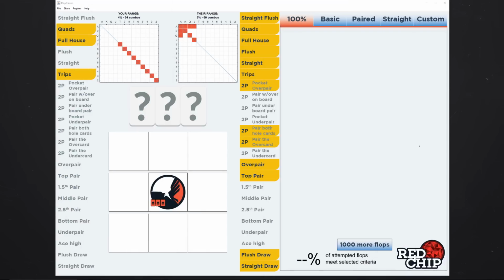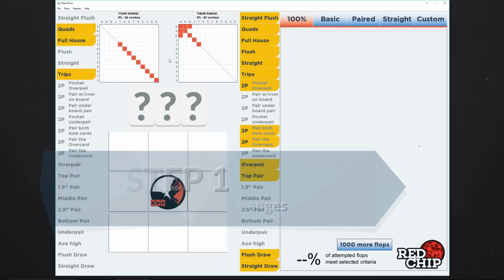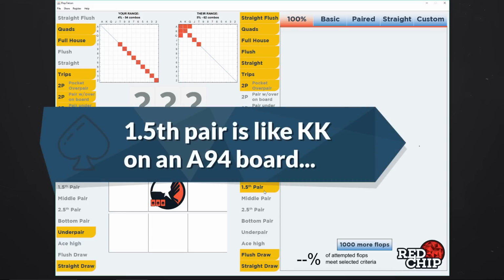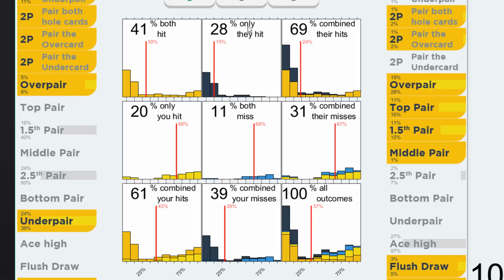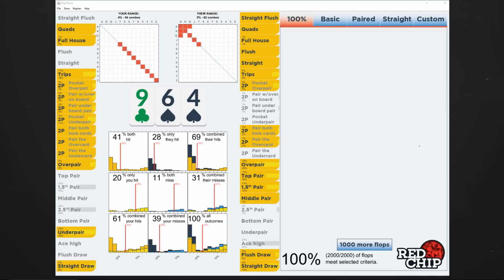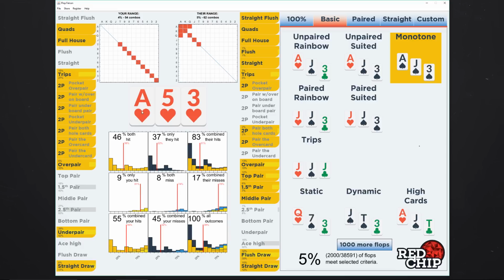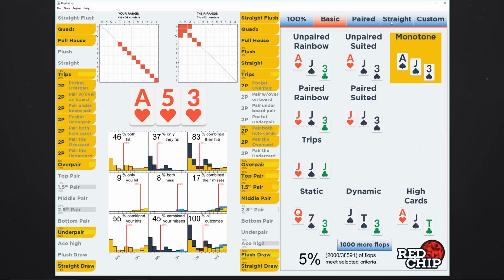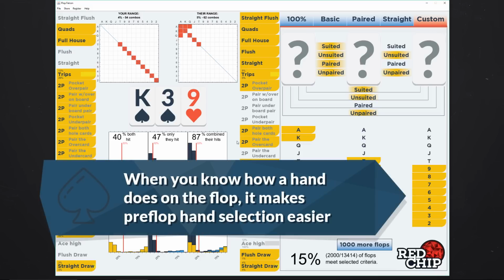Getting Started With Flop Falcon | SplitSuit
Flop Falcon is a brand-new piece of poker software created by Doug Hull from Red Chip Poker. In this video SplitSuit walks you through the software, its various features, and shows you how to understand the output. Flop Falcon is best for doing hand vs range or range vs range analysis in preflop and flop situations. Going a step beyond Flopzilla, you’ll see how often you hit, they hit, and those hits overlap (which is crucial when identifying if the implied odds are really there!)